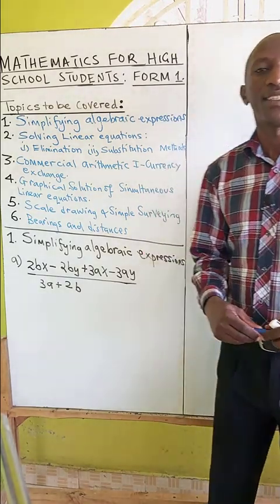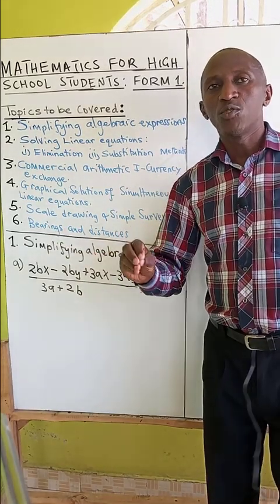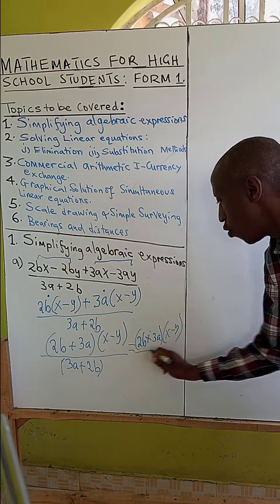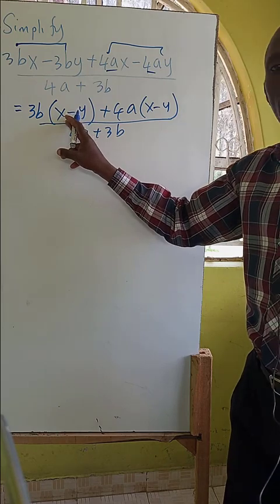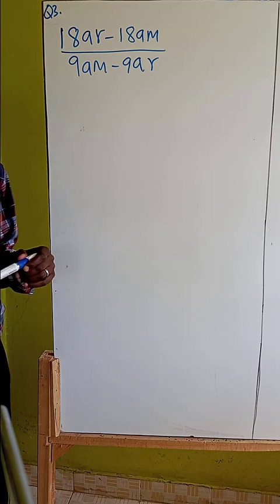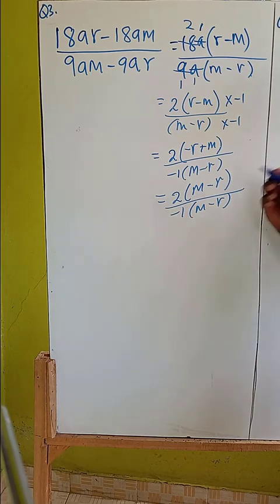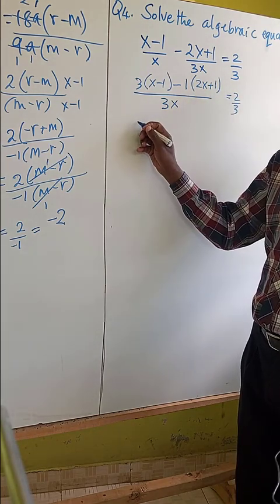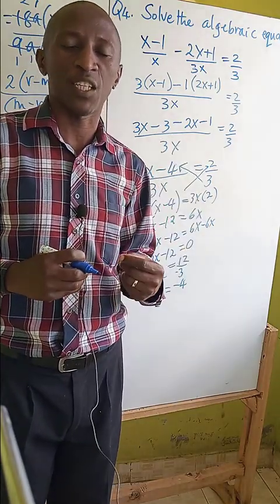Simplifying algebraic expressions